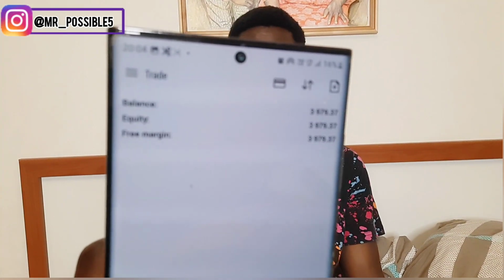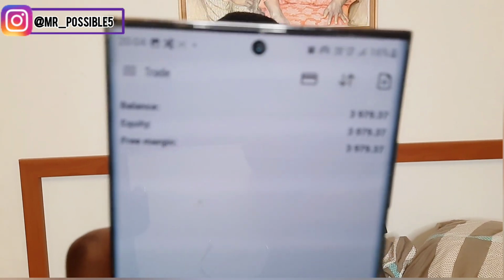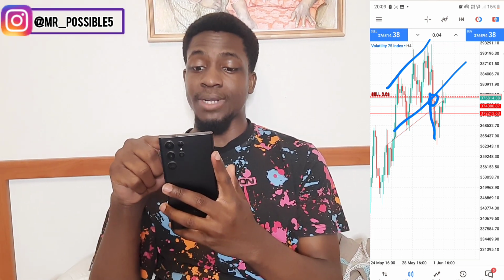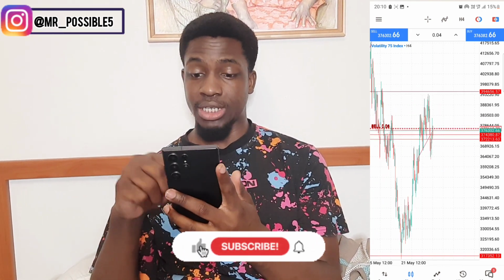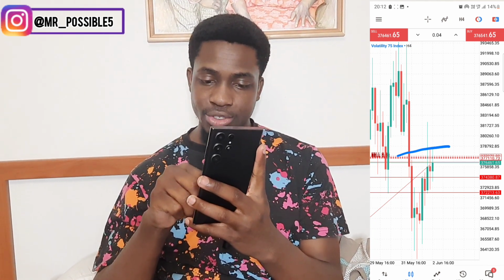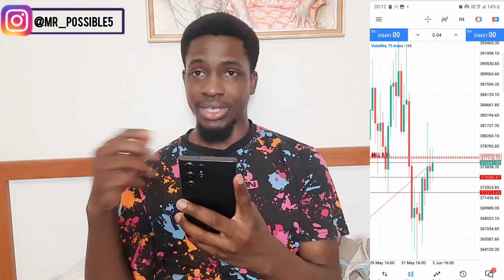This exact strategy made me over $4.4k within 10 minutes using my phone only | Volatility 75 | Forex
COPY ALL MY TRADES AUTOMATICALLY TO YOUR ACCOUNT WITHOUT DOING ANYTHING